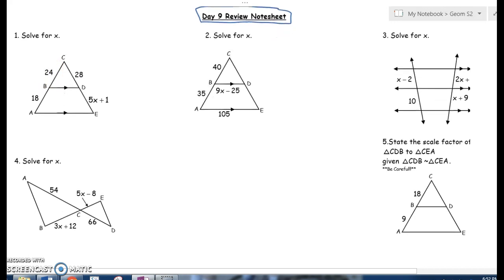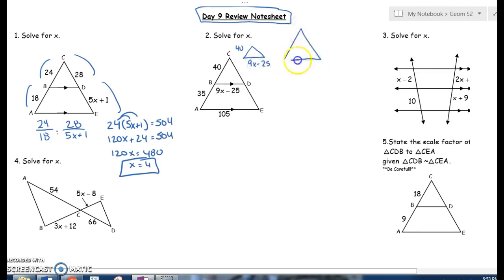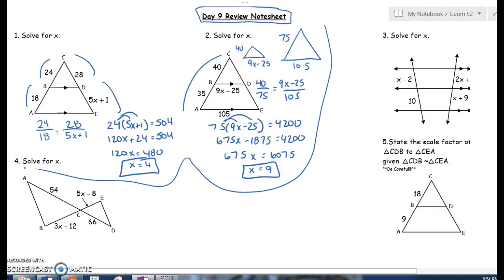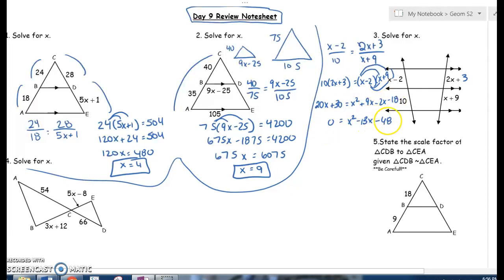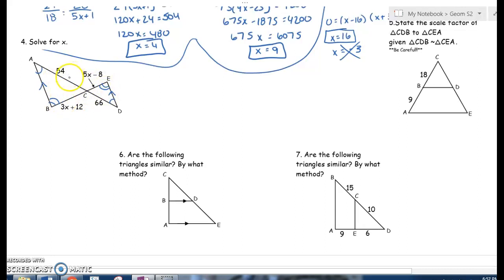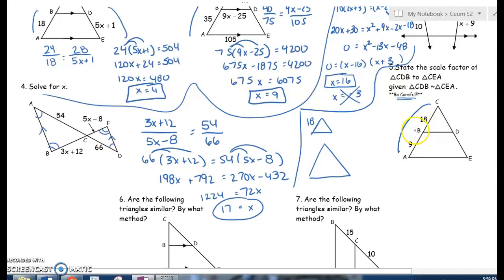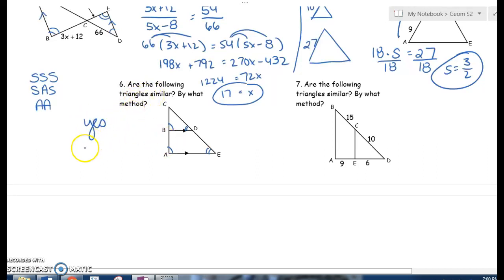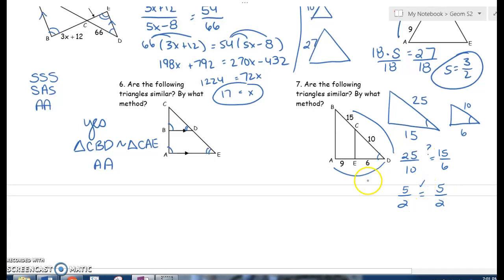Geometry U9 Day 9 Review Notes